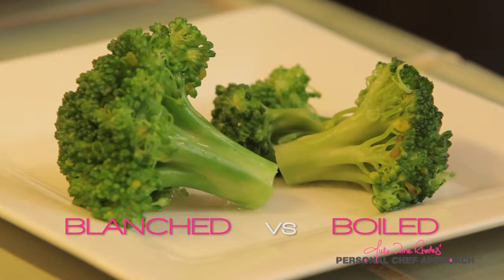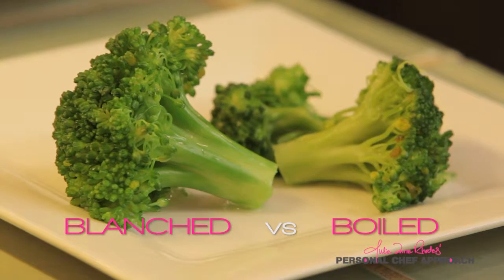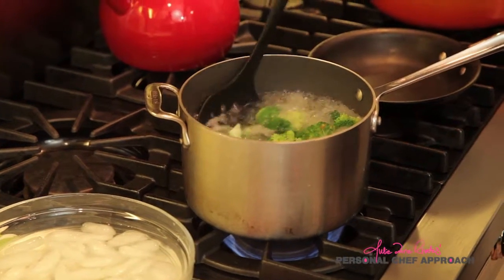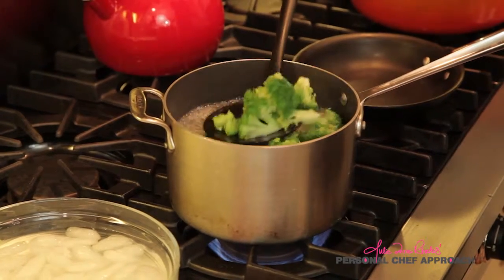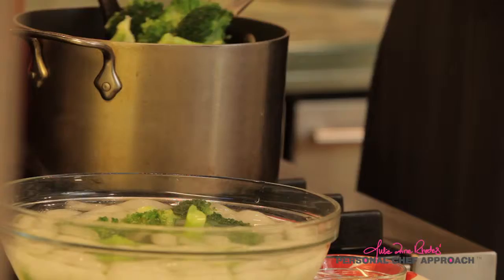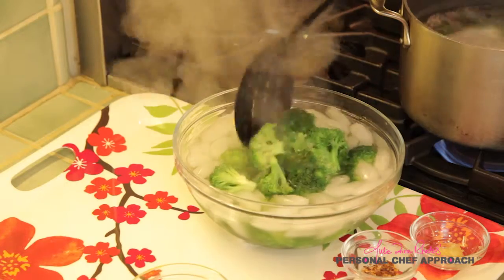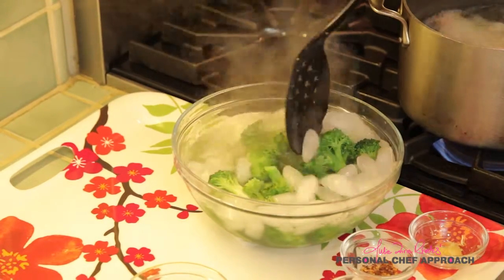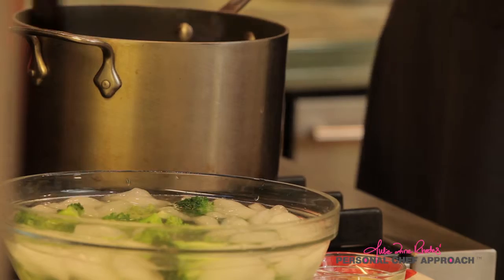How To Blanch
Confused by fancy cooking terms? Here's what it means to blanch vegetables.

Join Personal Chef Approach for more recipes, menus, and cooking support

Become a member to learn how to cook once, to enjoy homemade meals in minutes all week long! Eat healthier, save time and money, and enjoy dinner together again.